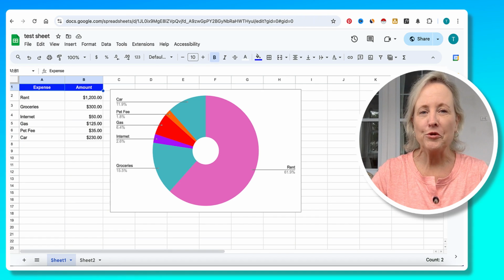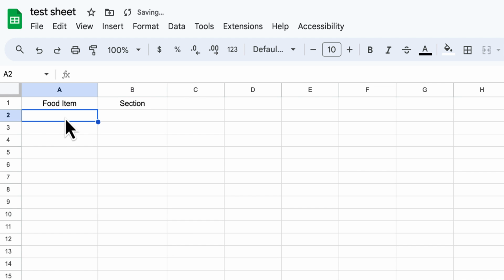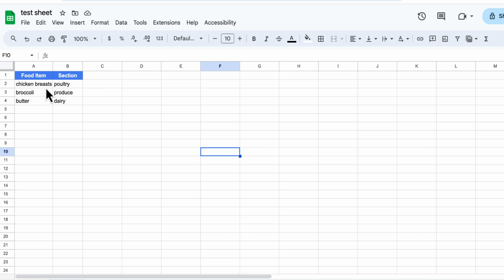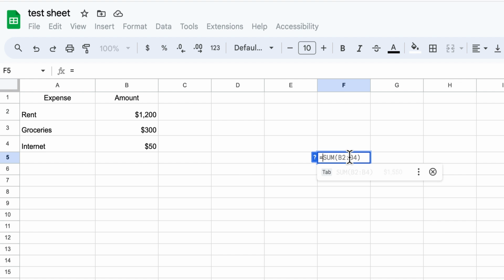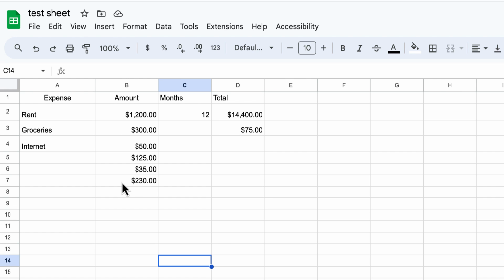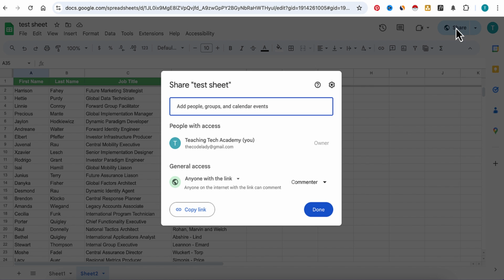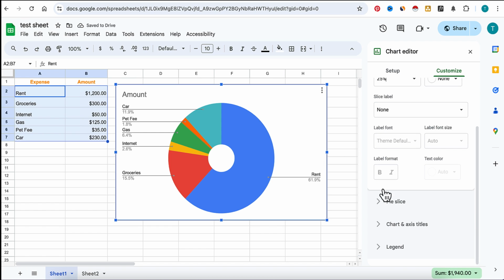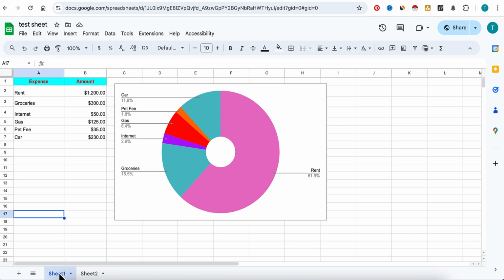Google Sheets Tutorial: The Complete Beginners Guide (In Under 20 Minutes)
Unlock the power of Google Sheets in just 20 minutes with this complete beginners guide! Whether you're new to spreadsheets or just looking for a refresher, this Google Sheets tutorial will walk you through everything you need to know. From entering data and formatting cells to using basic formulas and creating charts, we’ll cover all the essentials in a simple, easy-to-follow way.

In this tutorial, you'll learn how to:
✅ Navigate Google Sheets and understand its layout
✅ Enter and format data like a pro
✅ Use basic formulas like SUM and AVERAGE
✅ Create charts to visualize your data
✅ Share and collaborate in real time with others

No need to feel intimidated by spreadsheets anymore—this Google Sheets tutorial will have you mastering Google Sheets in no time!

Ready to become a Google Sheets pro? Watch now and start working smarter, not harder!

Timestamps
00:00 Intro
00:28 Getting Started
00:02:36 Enter Data
00:06:13 Formulas
00:12:26 Freeze Rows
00:14:10 Sharing Sheets
00:15:35 Charts
00:18:58 Wrap Up